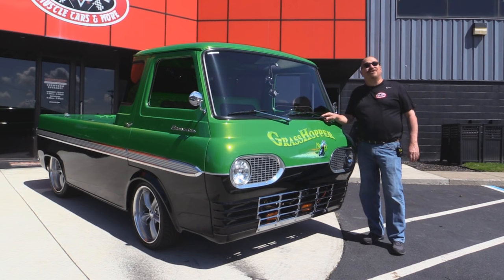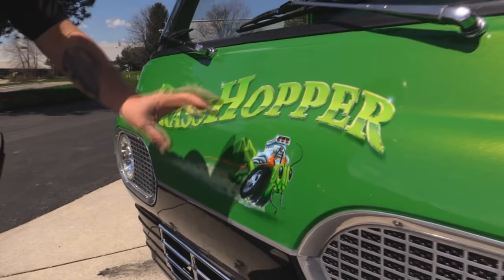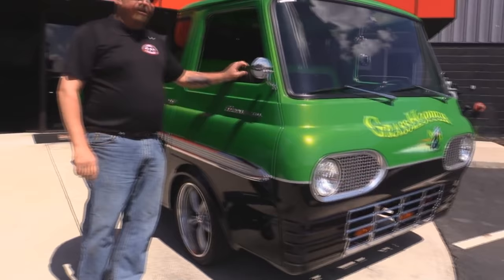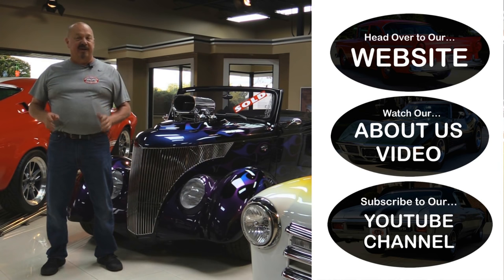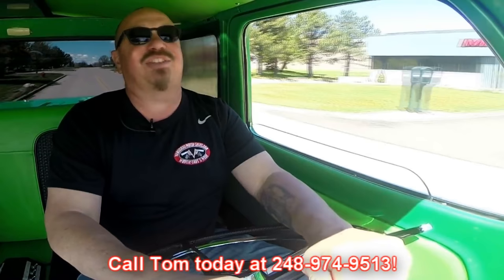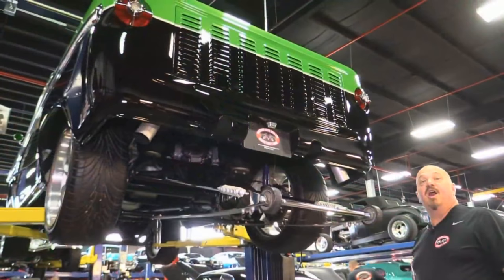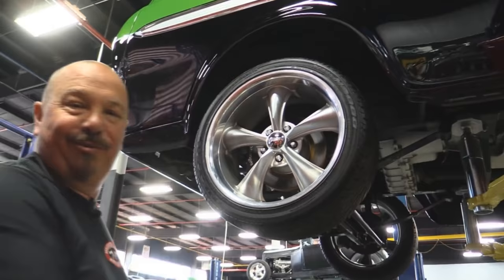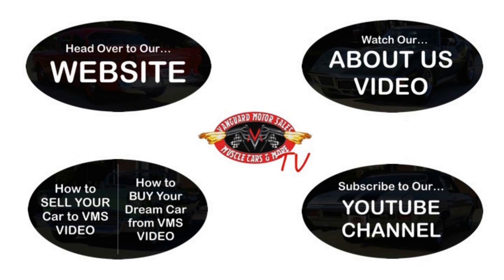1965 Ford Econoline Grasshopper Pickup For Sale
1965 Ford Econoline Pickup

VIN E10TH690101

This beautiful custom truck was featured on season 1 of Restoration Garage! This truck was named Grasshopper. It has also been featured in Truckin’ Magazine. A binder with photographs of the motor and general instructions from the previous owner are included in the sale.

Mechanics
Mid Engine 460ci V8
Quickfuel 750CFM Carb
Custom Air Breather
C6 Automatic Transmission
Dana 60 Posi-Traction Rear End with 3.73:1 Gears
Wilwood Power 4-Wheel Disc Brakes
Chrome Valve Covers
Heat Wrapped Headers
Dual Exhaust
Thrush Mufflers
Leaf Spring Front Suspension
Wheelie Bars
8-Way Air Suspension System
Ladder Bar Rear Suspension

Body
Dupont Paint with Custom Air-Brushed Grasshopper
Chromed Grille
Shaved Suicide Doors
Door Popper Button is Through the Grill on the Driver's Side
Great Fit and Finish
Solid Straight Body Work
Custom Bed Cover
Louvered Tailgate for Radiator
Highly Detailed Undercarriage
Floors are in Great Shape
Custom Frame
18x8" and 20x10" Boss Wheels
225/40/18 Front, 275/40/20 Rear Tires

Interior
Beautiful Green and Black Interior
Custom Bench Seat
Column Shift
Custom Gauges
Beautifully Painted Interior
Kicker Audio
Battery Shut Off Switch Behind Driver's Seat